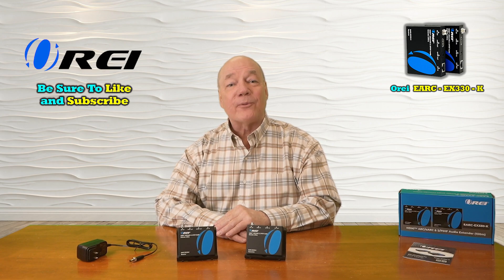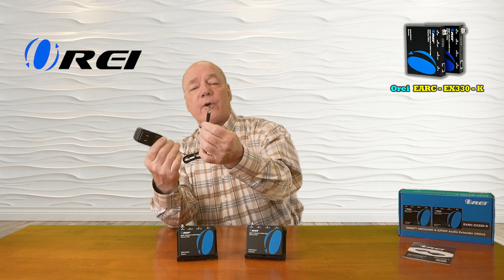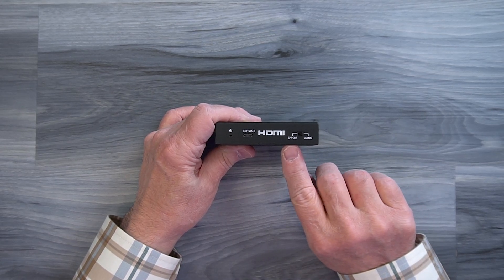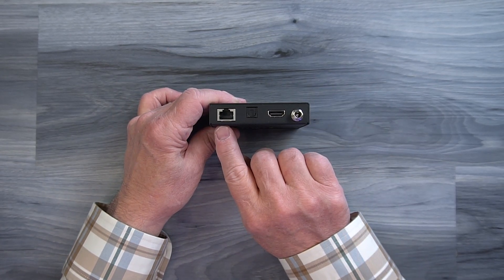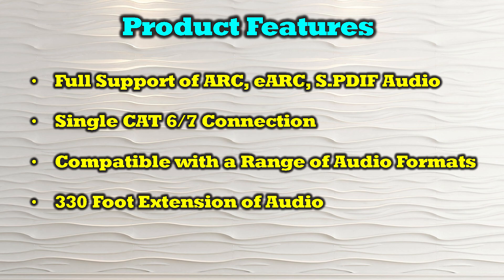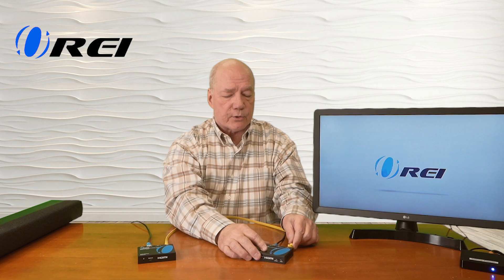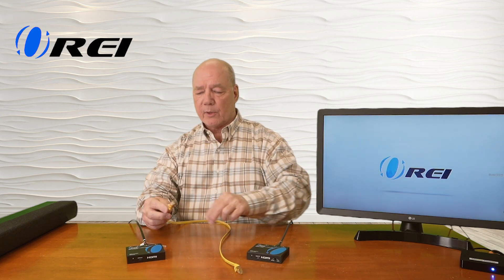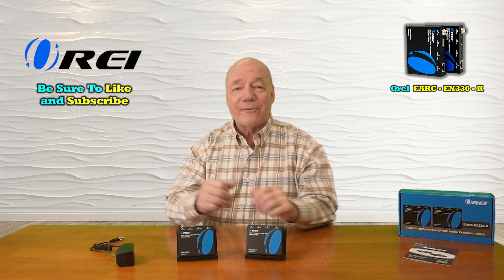eARC & SPDIF Audio only HDMI Extender Balun Over Single CAT5e/6/7 ARC Audio Return Channels HDMI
AUDIO ONLY EXTENDER : eARC, ARC & SPDIF Optical Extender - Long Range Over CAT5e/6/7 LAN Cable up to 330 feet (196 Khz). eARC Supports PCM 2.0/5.1/7.1ch, Dolby Digital/Plus, Dolby TrueHD, DTS, DTS-HD MA,, Dolby Atmos.
    This is a fantastic plug and play solution for sending eARC HDMI or ARC and SPDIF audio from athe TV back to your Amplifier in the media closet. The eARC-EX330-K can transmit HDMI eARC/ARC and S/PDIF audio signals up to a distance of 150m/492ft (96kHz) or 90m/295ft (192kHz) over a single CAT cable.
    Supports PCM 2.0ch, Dolby 5.1 CH Audio Formats. CEC Pass Through between HDMI eARC Input port and eARC Output Port. TV without ARC port, the extender provides and independent S/PDIF audio passthrough channel to transmit S/PDIF audio from the Optical in port on the Transmitter to the optical pout port on the Receiver.
    Perfect professional distribution solution - ideal for TV Audio | Heavy-duty cool metal enclosure protects the insides and keeps the unit cool by aiding in quick heat absorption and dissipation & Compact in size for easy plug & play installation, Full HDCP Compliant
    Professional OREI Solution: Full OREI SUPPORT - 1 Year Warranty; Product Includes: Instructions Manual, 1x ARC Sender, 1x ARC Receiver, 2x Power Adapter.